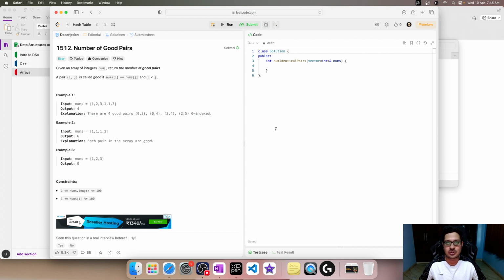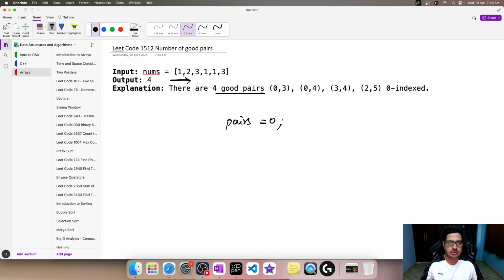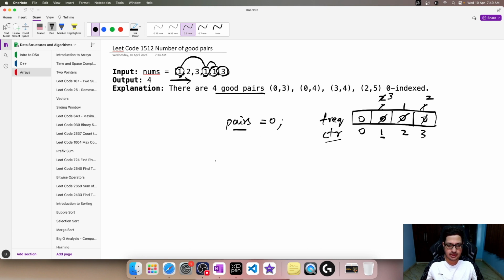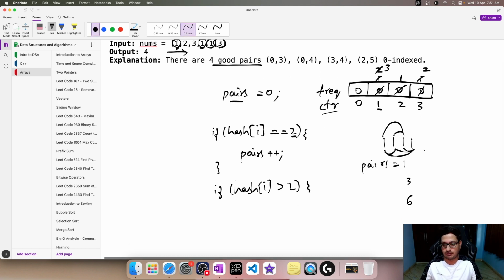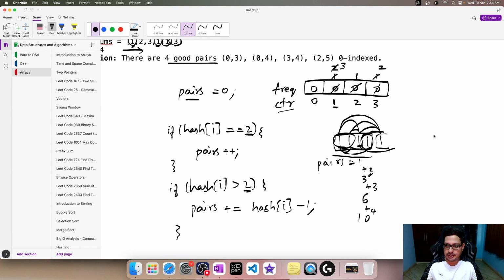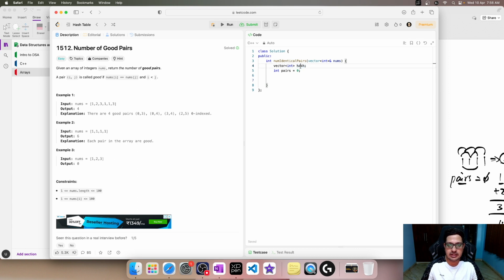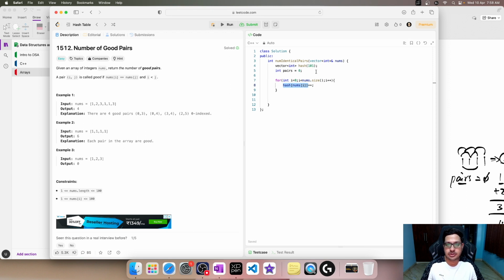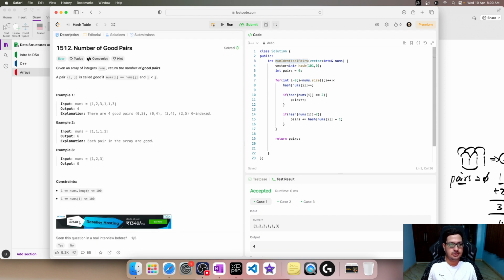Leet Code 1512 Number of Good Pairs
In this video, we'll learn:
 • how to identify good pairs
 • how to build a frequency counter hash table
 • how to get number of good pairs
 • how to check time complexity of the solution

Video Chapters:
0:00 about the video
1:39 exploring the solution
9:16 coding on leet code
13:33 time complexity
14:10 summary and thank you